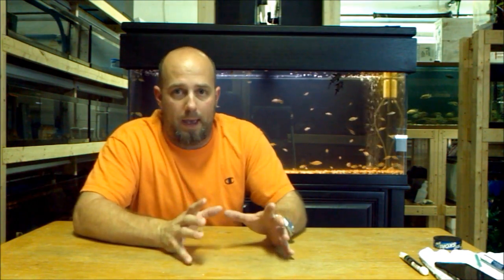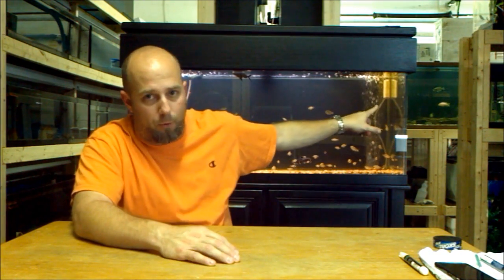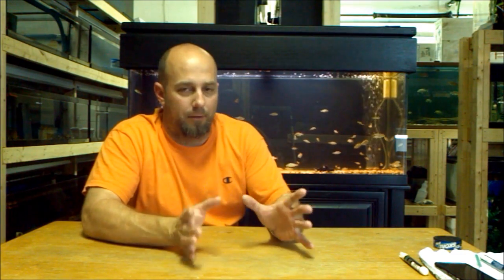African Cichlid hatchery / Tropical Fish Store Build Part 1